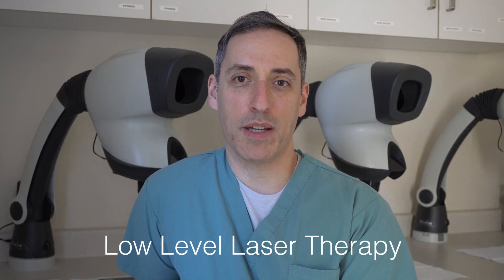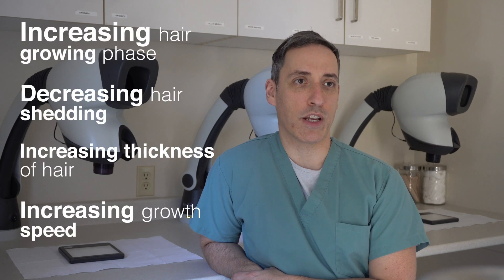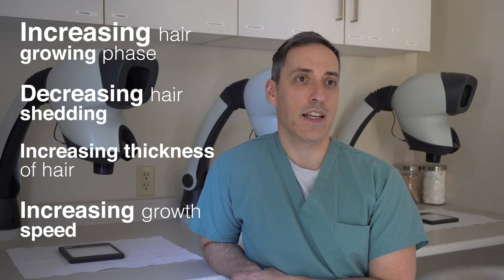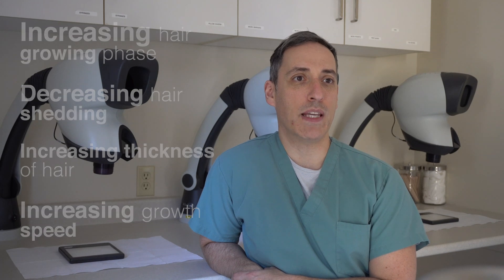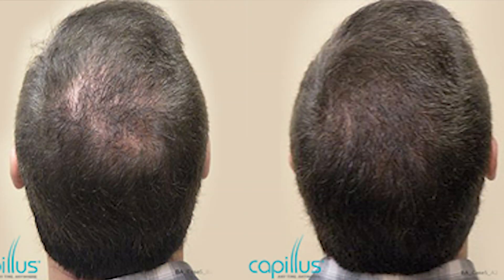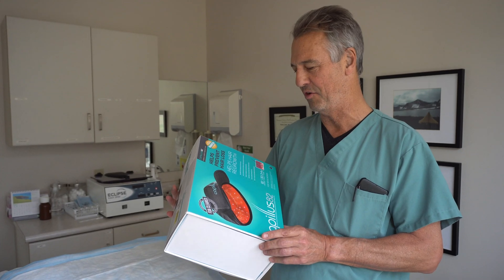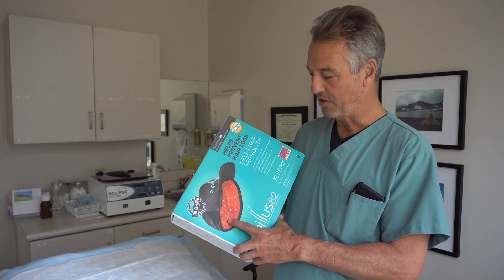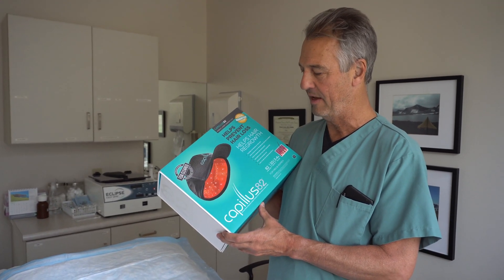Low‑Level Laser Therapy for Hair Loss – How LLLT Works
**Low‑Level Laser Therapy (LLLT) for Hair Loss**

This video explores how Low‑Level Laser Therapy (LLLT) can stimulate hair regrowth, reduce shedding, and support scalp health — all without surgery.

📌 **In this video**:
• What LLLT is and how it works on a cellular level
• Common devices: laser caps, helmets, combs
• Clinical benefits and limitations
• Ideal candidates and treatment protocols
• Real patient results & tips for best practices

⏱️ **Chapters**:
00:00 – What is LLLT?
01:20 – How laser stimulates scalp & follicles
03:00 – Devices: caps, combs, helmets
04:30 – Results: expectations & timing
06:00 – Ideal patients & usage guidelines
07:30 – Summary & expert takeaways

💬 Have you tried LLLT? Share your experience below – we’d love to hear!

📌 For consultations or personalized advice at the Toronto Hair Transplant Surgeons

LLLT is a modern non-surgical hair loss treatment that uses laser light to stimulate cell growth and supercharge hair follicles. It helps to combat hair loss and improve the volume and appearance of hair. The therapy is painless and has no known side effects.

Toronto Hair Transplant Centre
Dr. Jonathan Huber & Dr. Ashlin Alexander & Dr. Robert Jones
435 Reynolds Street Suite 206
Oakville, Ontario
Canada, L6J 3M5